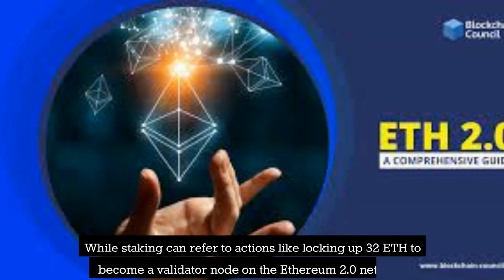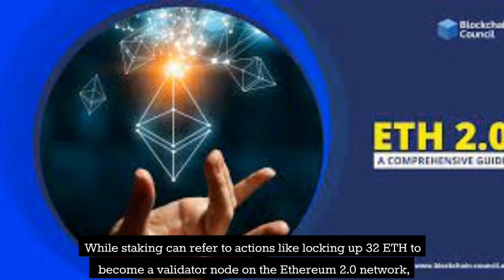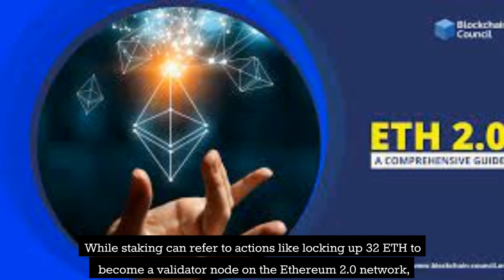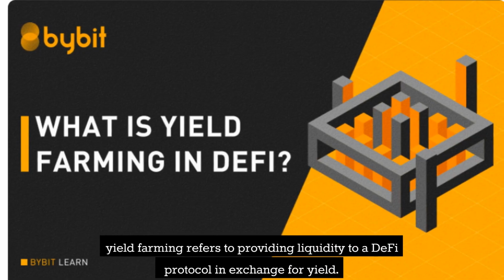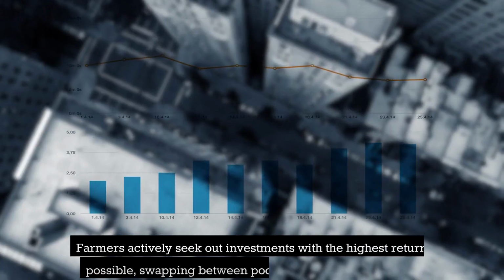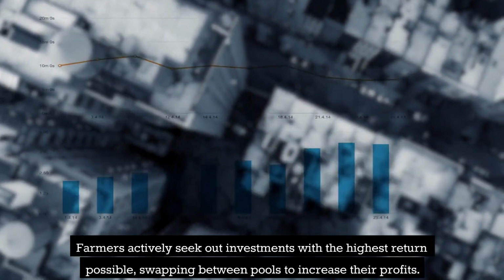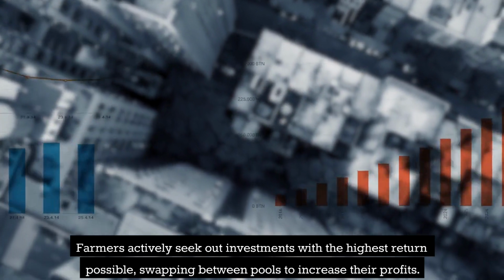Maximize Your Earnings with Crypto: Passive Income through Staking, Yield Farming, Liquidity Mining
Looking to make some extra money with crypto? This beginner's guide to passive income through staking, yield farming, and liquidity mining will show you how. In this video, we'll cover the basics of each method, explain how they work, and provide tips on maximizing your earnings.

First, we'll dive into staking and how it allows you to earn rewards for holding and validating transactions on a blockchain network. Then, we'll explore yield farming, which involves lending or borrowing crypto assets to earn interest or fees. Finally, we'll discuss liquidity mining, where you can earn rewards for providing liquidity to a decentralized exchange.

By the end of this video, you'll have a solid understanding of how to earn passive income with crypto and be equipped with the knowledge to start earning today. So, if you're ready to maximize your earnings with crypto, hit the play button now!